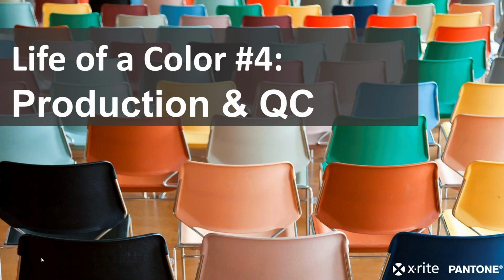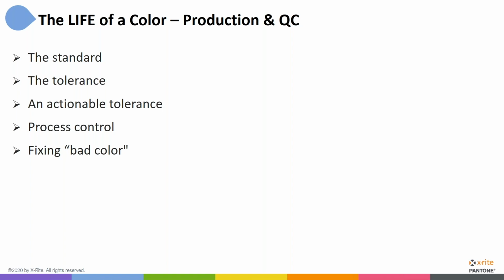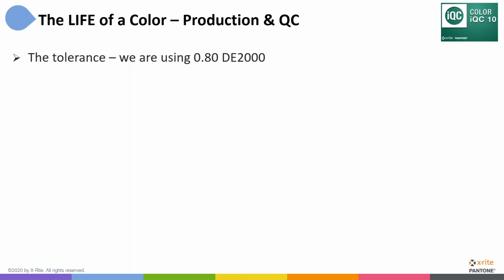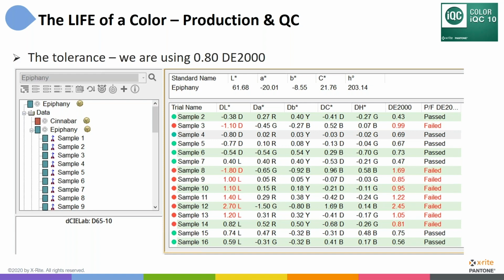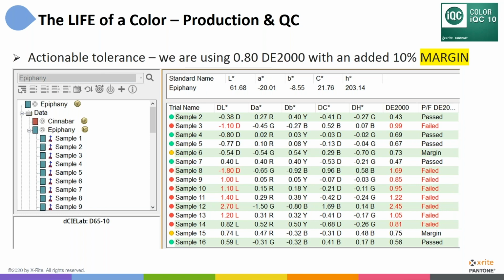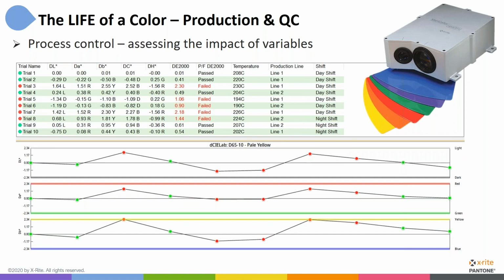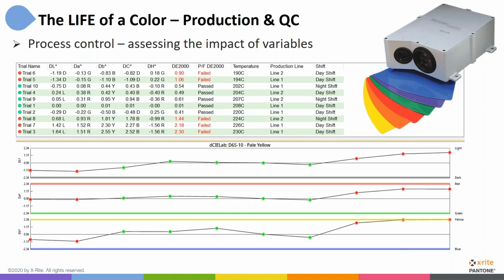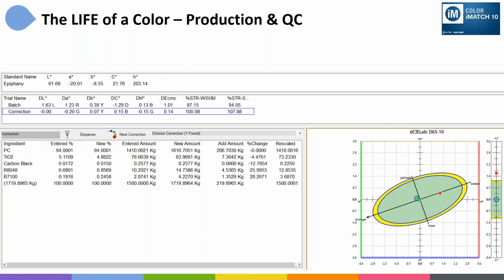Toàn ấn - X-Rite:Life of a Color #4: Kiểm soát chất lượng sản xuất.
Trong số này, bạn sẽ tìm hiểu về việc màu sắc đi vào cuộc sống ở giai đoạn sản xuất. Một quy trình kiểm soát chất lượng màu sắc tin cậy sẽ giúp màu sắc được phê duyệt được hiện thực hóa, giảm thiểu sự không đồng nhất. Bạn sẽ biết cách chọn công cụ thích hợp để trao đổi, kiểm soát và đánh giá màu sắc từ nhiều nhà cung cấp, cơ sở sản xuất.

Bạn sẽ học cách:
- Tăng tốc độ đưa sản phẩm ra thị trường mà vẫn đảm bảo đúng tiêu chuẩn
- Giảm thời gian cài đặt và phê duyệt.
- Đảm bảo đồng nhất, chính xác từ lô này qua lô khác
- Giảm việc khách hàng từ chối sản phẩm
- Đảm bảo màu sắc đúng ở mọi giai đoạn sản xuất
- Xác định và sửa các lỗi sớm để giảm thiểu lãng phí
Công Ty TNHH TM KT DV Toàn Ấn
Địa chỉ: 71 Đường số 1 Chu Văn An, P26, Quận Bình Thạnh

VĂN PHÒNG CHI NHÁNH HÀ NỘI
Địa chỉ: Tầng 8, Tòa nhà Intracom số 82 Phố Dịch Vọng Hậu, Phường Dịch Vọng, Quận Cầu Giấy, Hà Nội